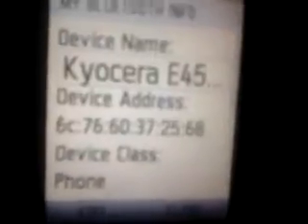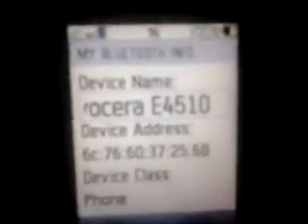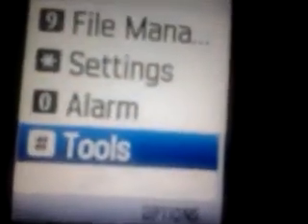Kyocera E4510 (U.S. Cellular) Work Phone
So my co-worker broke there copy of my work phone (it was theirs) and they dropped it in the sewer and now has this phone, what's next? Maybe a custom made work phone would be nice.

Phone carrier: U.S. Cellular
Yr or purchase: this year